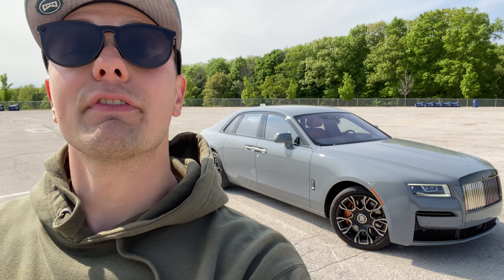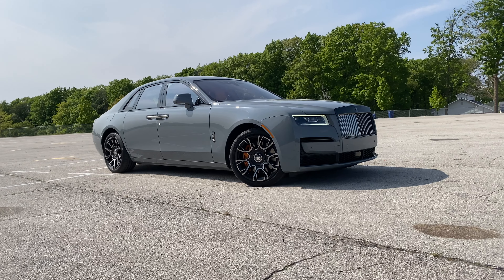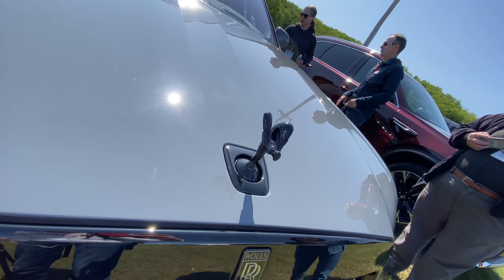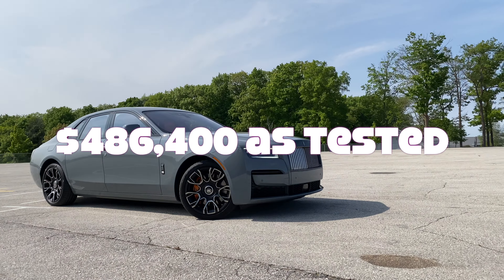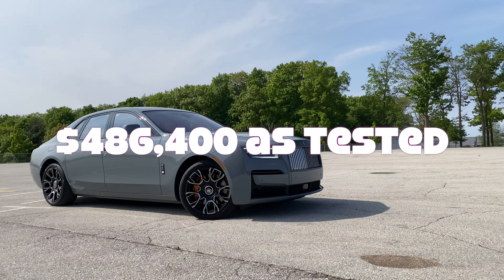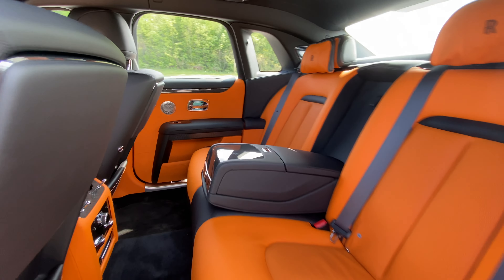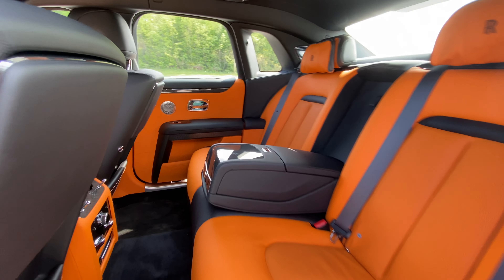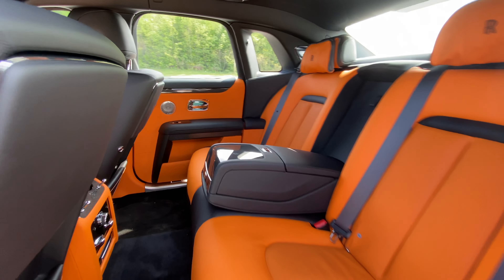Here's What $90,000 IN OPTIONS Looks Like On The Rolls-Royce Black Badge Ghost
What do you think about the Mandarin interior on the Rolls=Royce Ghost?

Code: DOWNSHIFT

a Ghost will start at $393,500

Side note that’s nearly 100k more than I paid for my house - but that’s kind of the point. Exclusionary pricing means you have no choice to but to understand that whenever you see a person get out of a Rolls Royce they are simply in another league of wealth and success

[Anyway] And this one sitting next to me is 486,400 as tested…and for those math gurus out there, that’s about 90k in options (87,500 not including destination or gas guzzler tax)

So what I’m going to do in this video is walk you through every option on this car, show it to you, explain it, and tell you how much it costs

But before I do that, I need to put into context just how much 90k in options is:

For what you spend on options on this Rolls you could buy:
 A new Tesla Model S
 A new RAM TRX
 A new Lexus LC500

And now that you have a better idea of what we’re talking about - let’s start the tour

 black badge pkg 43,850
  lambswool floor mats
  upgraded audio
  rear theater
  contrast piping now black
  RR monogram is now black
  illuminated grille
  extended veneer application - black
  RR embossed doors
 burnout grey paint - 15,900
 mandarin painted calipers - 4,350
 heated passenger surround - 2750
 indulge clock - 4500
 illuminated fascia - 5175
 headrest cushions - 1975
 center fridge - 3475
 shooting star headliner - included weirdly
 picnic tables - 5575

included
 rear steer
 air suspension
 heated rear window
 laser headlights
 V12 TT
 carbon composite wheels
 spirit of ecstasy runaway
 power doors
 weighted wheel hubs
 massage seats
 14 mpg…lol
 87,500 in options…

V12 TT
592 hp for black badge
14 mpg lol
Rear steer
Air suspension
Effortless
This is something you have to experience for yourself